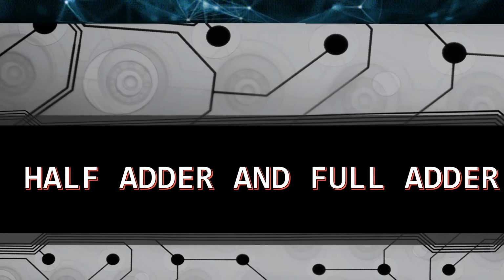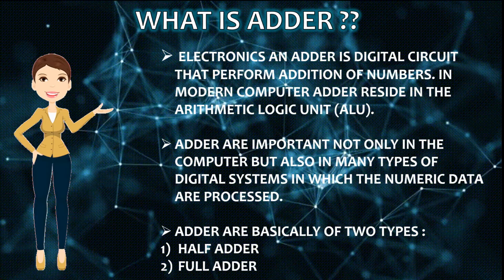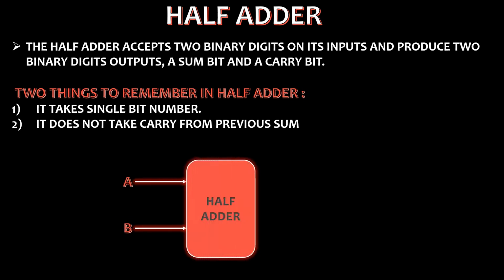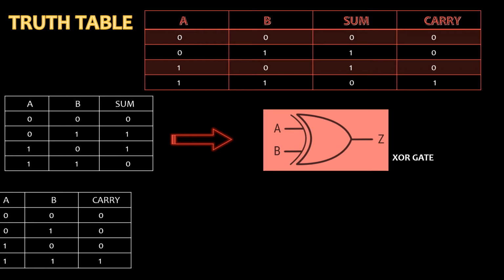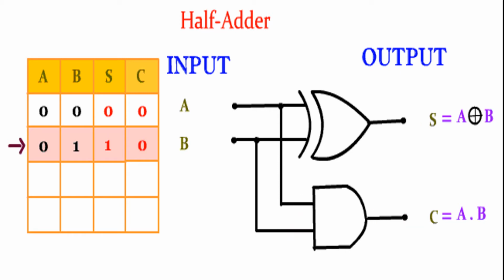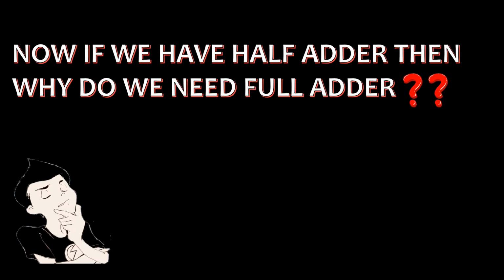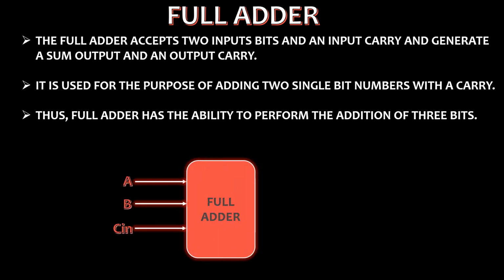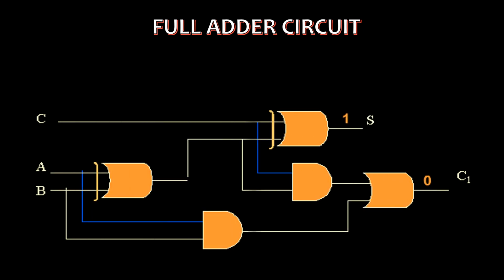Half Adder | Full Adder | COA | Symbiosis University Of Applied Sciences | SUAS Indore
Animated lecture about adders and its types.